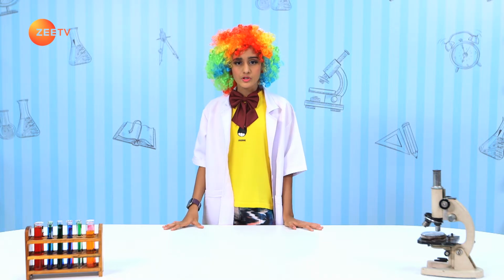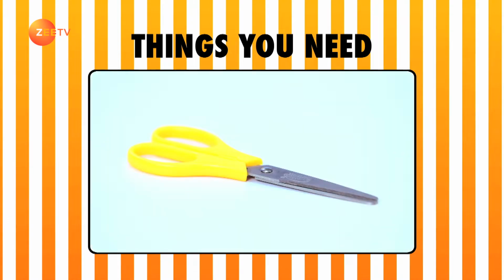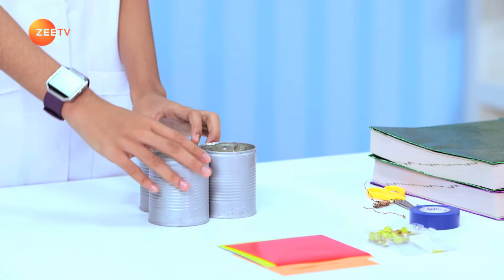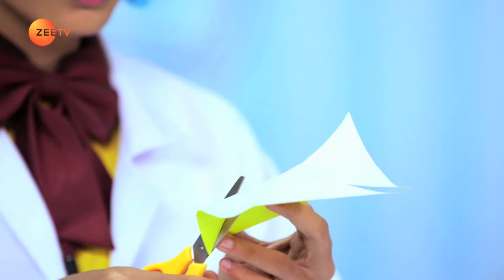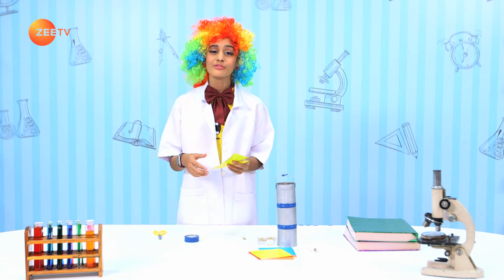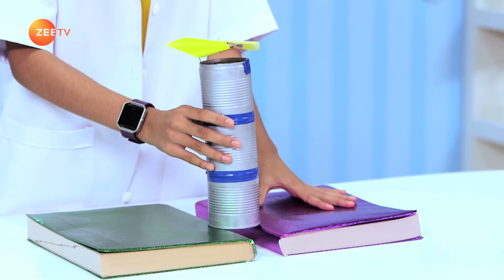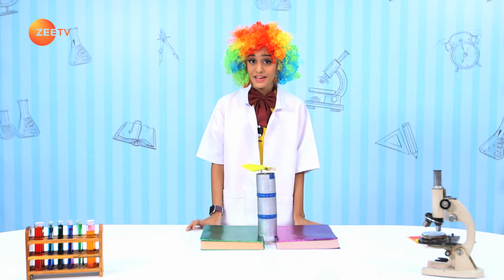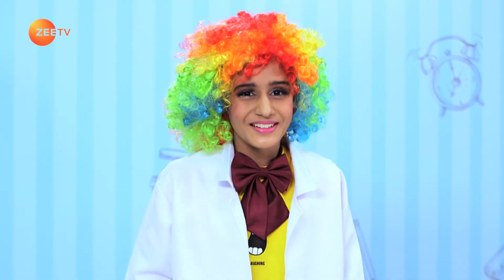BrainBoosters Season 2, Ep 3 - Solar Energy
Solar energy is the capturing of energy from the Sun and subsequently converting it into electricity. Watch Aadhya explain Solar Energy with a hands-on experiment for you to try at home.

Make sure you try these experiments at home and have fun!